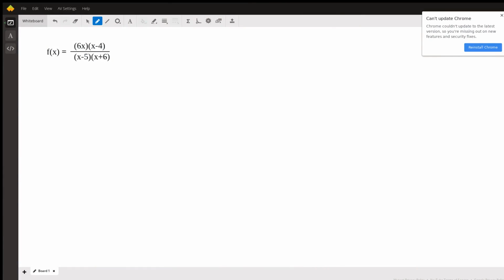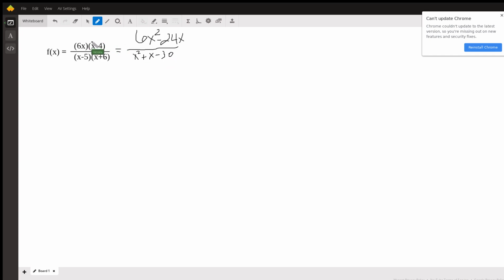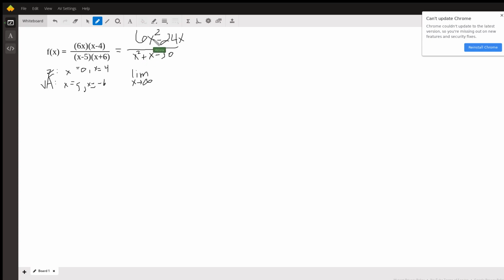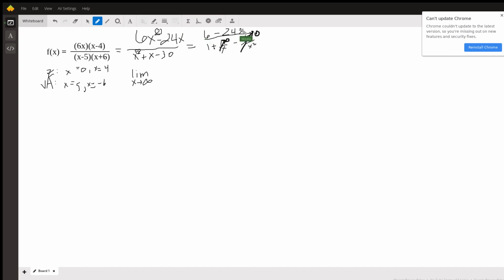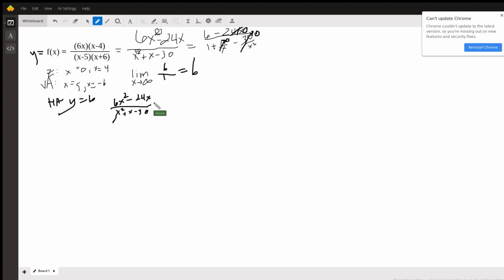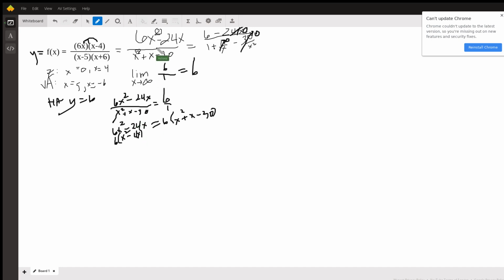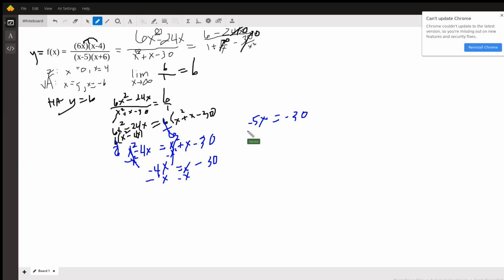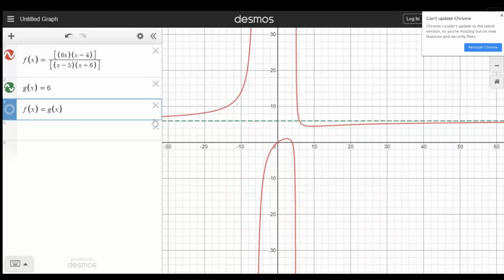Where does graph of f(x) cross its horizontal asymptote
Question: horizontal asymptotes
Find the point where the graph of f crosses its horizontal asymptotef(x)= 6x(x-4)/ (x-5)(x+6)

Answered By:

Victoria V.
15+ Years Experience Teaching / Tutoring Trigonometry